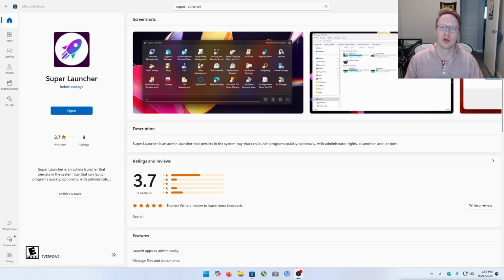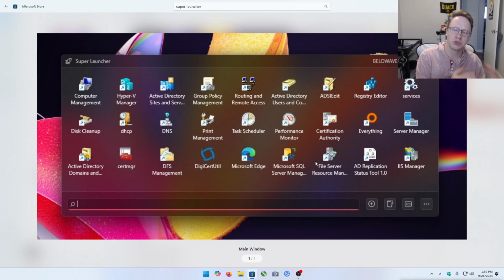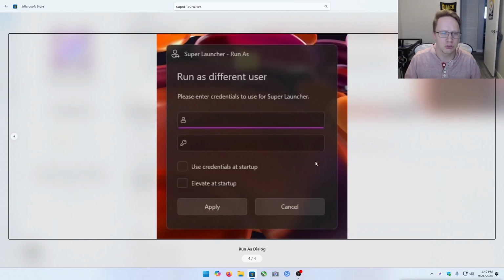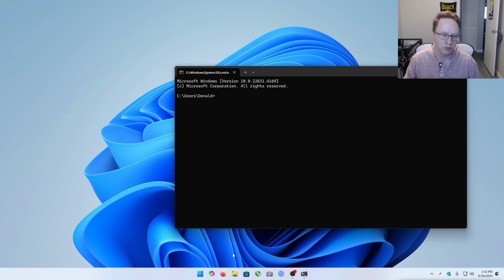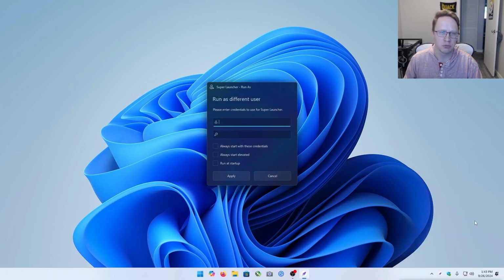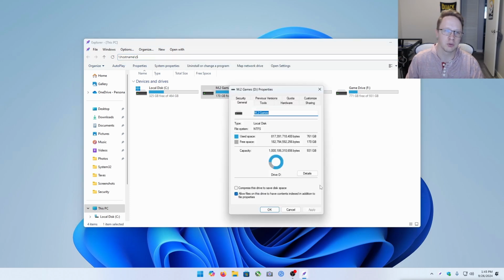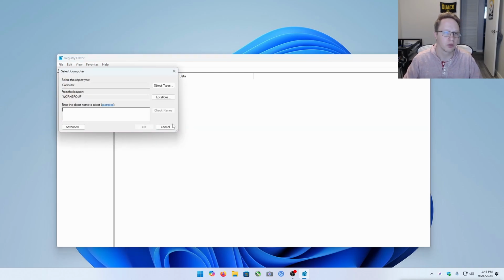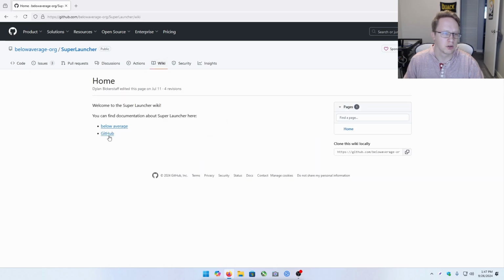The ULTIMATE Systems Administrator tool - Super Launcher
Tired of right-clicking for admin rights? Meet Super Launcher – your new best friend for quick, efficient program launches with elevated permissions! Whether you’re an IT pro or just love keeping your desktop tidy, Super Launcher makes running apps as an admin or another user a breeze. Watch now to see how this free, open-source tool can save you time and streamline your workflow! 💻✨